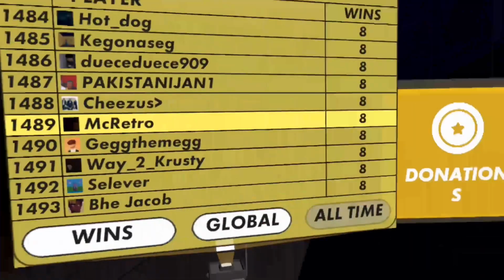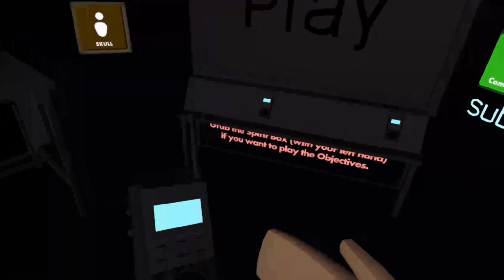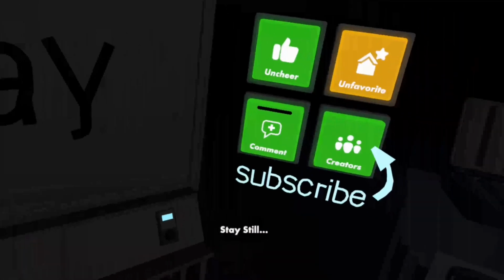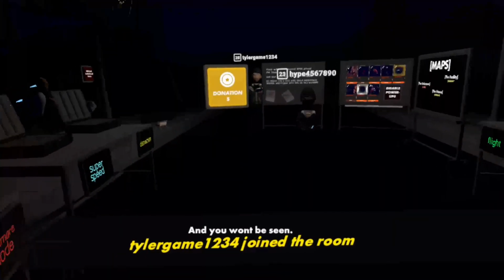Tutorial - beneath the lightbulb